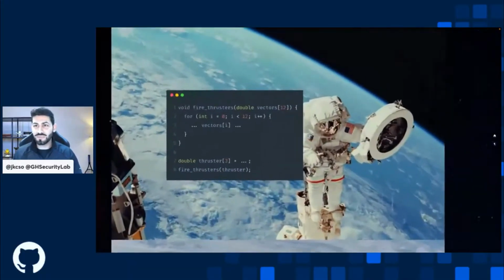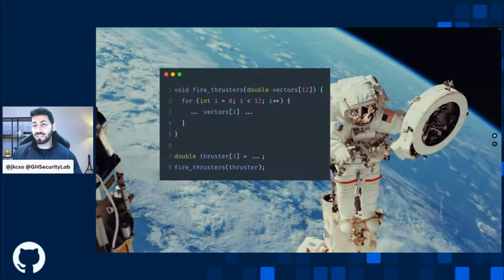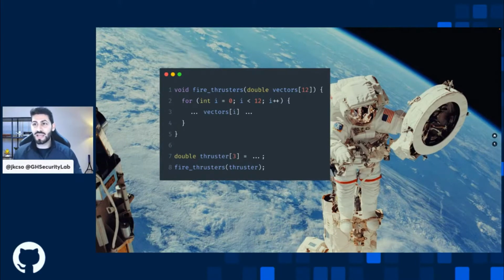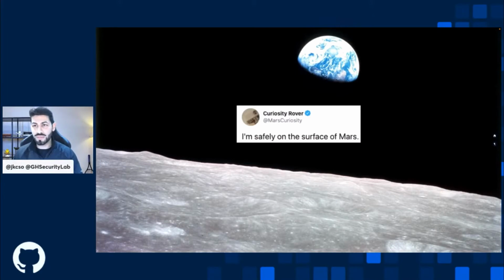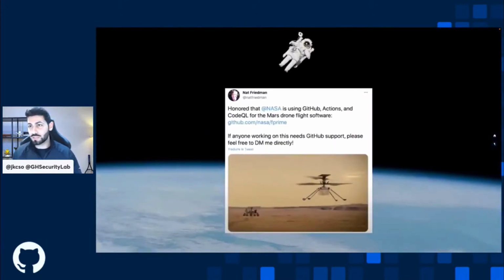NASA Story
Watch Joseph Katsioloudes of GitHub Security Lab as he speaks about "NASA Story".